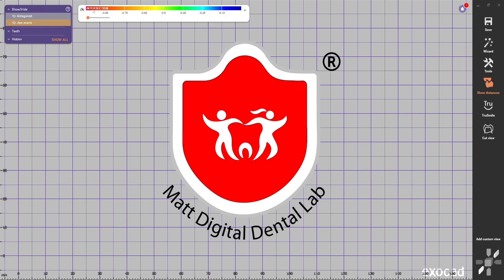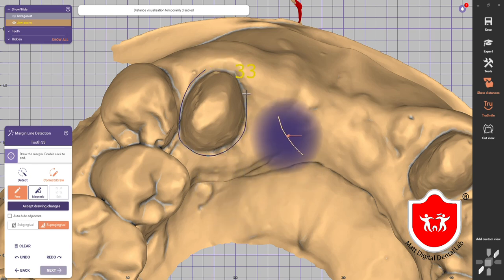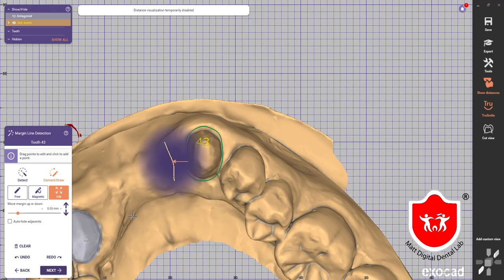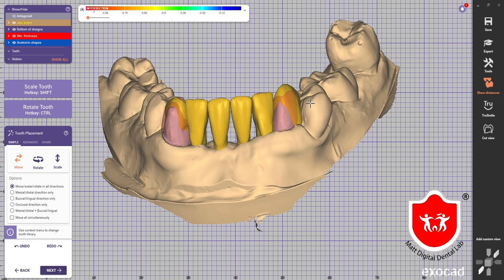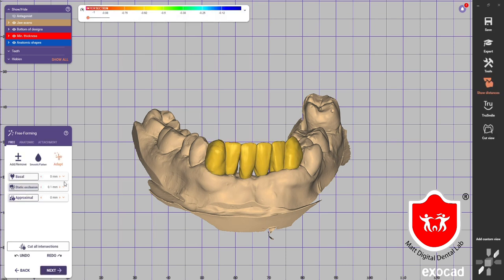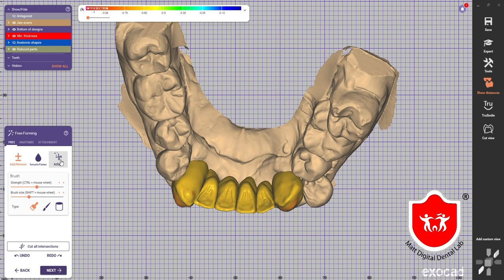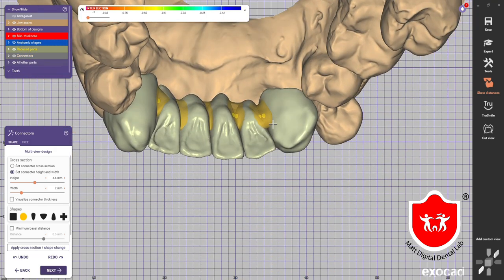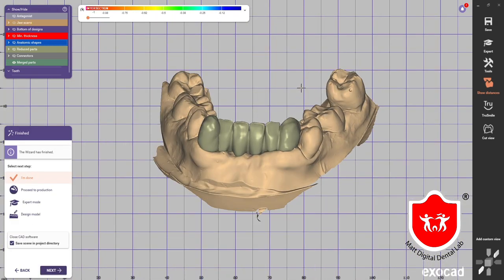Exocad design tutorial of a 6 unit lower zirconia bridge.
I'm so excited to share my latest YouTube video: a comprehensive tutorial on Exocad! 🎉 Whether you're a dental student or just curious about oral health, this video is for you. I cover everything from importing jaw scans , importing tooth library and more. I've put a lot of work into making this informative and easy to follow, so I hope you find it helpful. digitaldentistry dentalstudent oralhealth teeth dentalcare dentaltips youtubedentist dentaleducation dentallab 🦷 😄